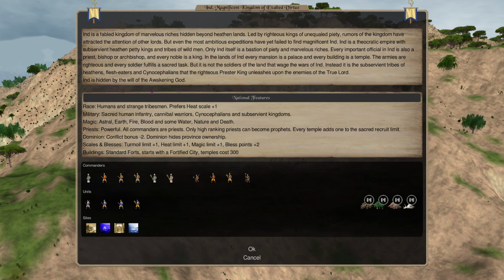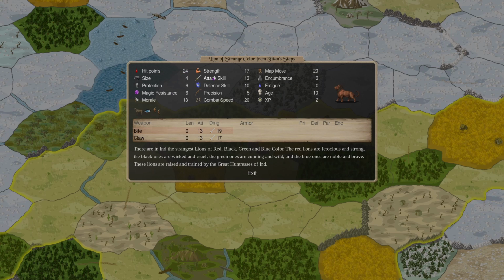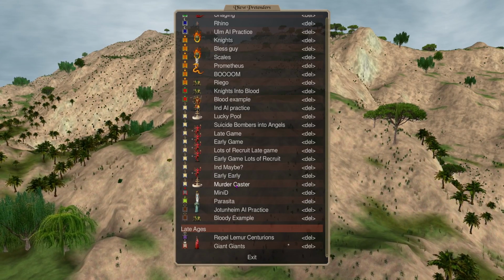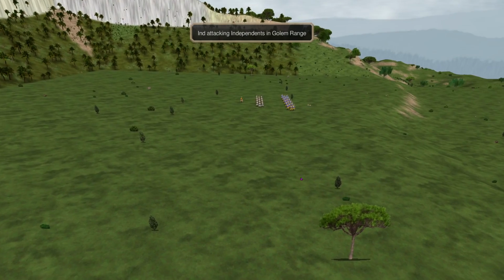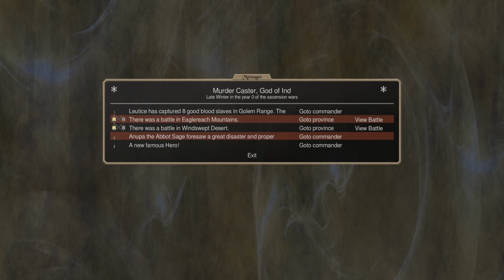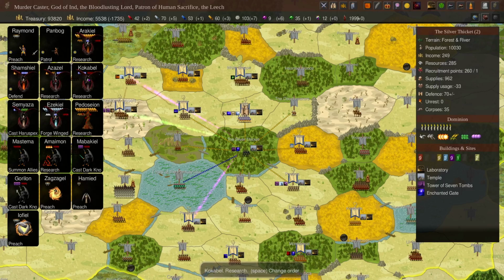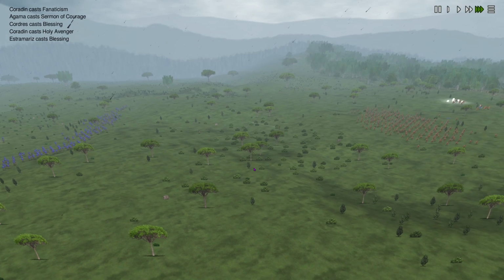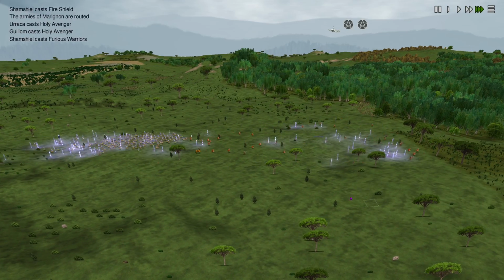Dominions 6 MA Ind SIMPLIFIED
Ind is a human nation in Middle Age Dominions 6 that confuses a lot of people, and frankly can fool a lot of people into over-investing into certain parts of the nation. This is a simplified guide where I test and show EXACTLY what works for these guys, so you can just hop in and start to dominate with a human sized nation.

Please feel free to use the chapters to flick back and forth through the guide as a reference!

Timecodes:
0:00 - Intro
0:30 - Troops, brief nation overview
5:01 - Oriande discussion and Lions of strange colors
6:19 - The Gog and Cynocephalians (and great blood access)
7:58 - Wasteland Giants
8:31 - Piconye tiny people
9:17 - Pretender Design and plan of attack for the nation (quick summary)
13:06 - First year playthrough and example of "thinking" for Ind expansion
26:15 - Reminder about Pretender goals
26:30 - Blood summons available to us AKA How to break into other paths of magic
27:49 - Angel summons brief overview of useful ones
28:42 - Brief example battles
28:46 - Ethereal Trick vs tramplers
29:40 - Gog reaver army vs knights example of "the blenders"
30:29 - Basis battle for testing (AKA we lose this battle and see what we can do magically to "fix" it)
31:51 - Archery only vs arrow fend
32:45 - Archery only vs mistform (spoiler: its better EVEN vs archers)
33:45 - Protection buffs (Army of Gold/Temper army followed by Earthquake)
35:12 - Breaking into late game fire magic (fire fend + fire evocations)
35:57 - Breaking into death magic Horde of skeletons with plague
36:30 - Outnumbered with high level astral spells
37:33 - Outro